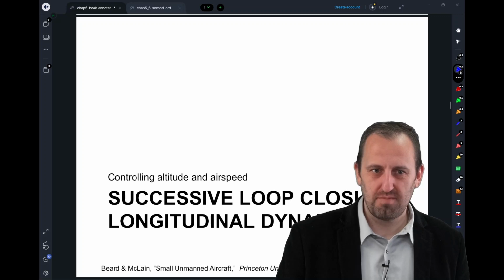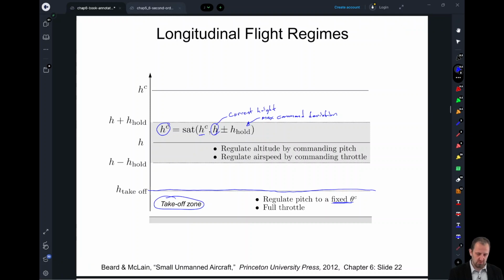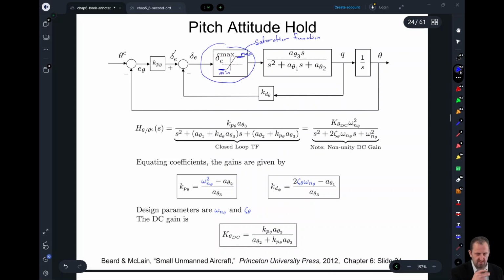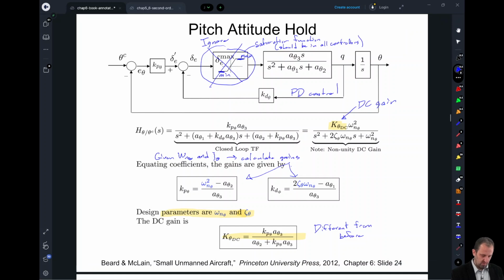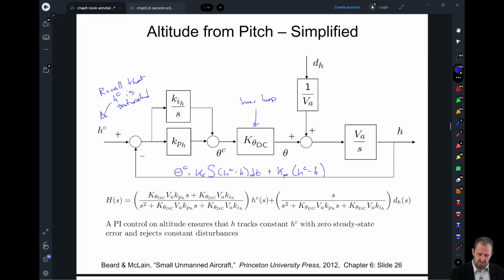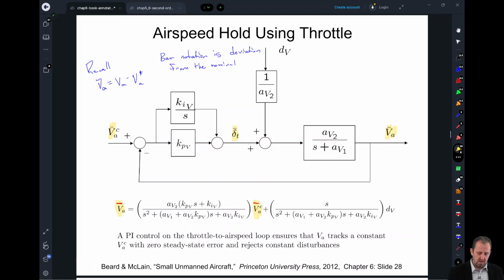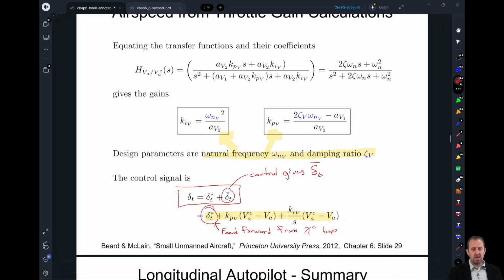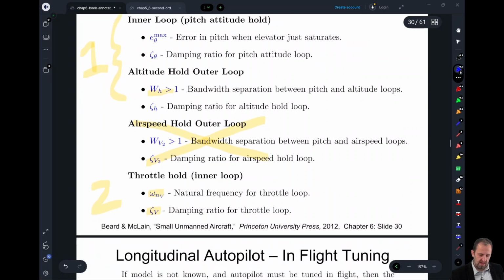06 4 Successive longitudinal